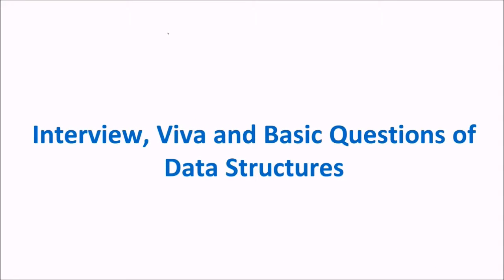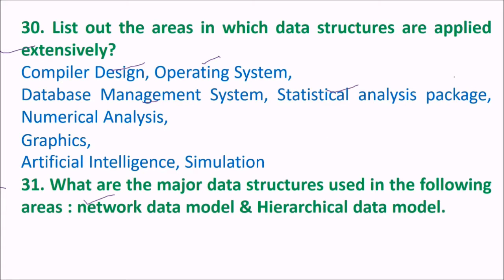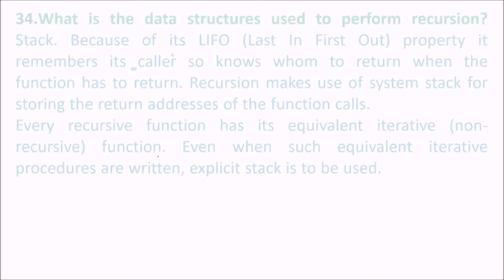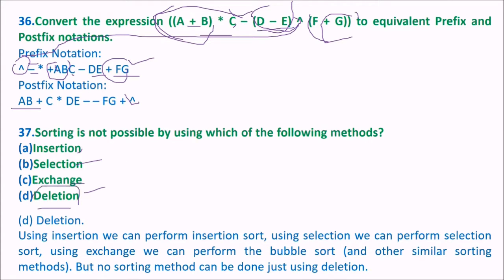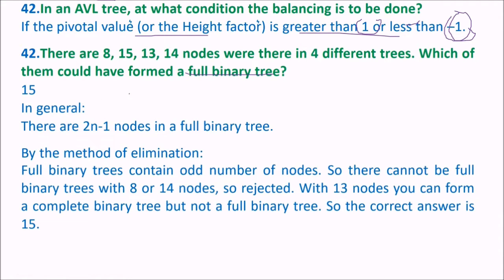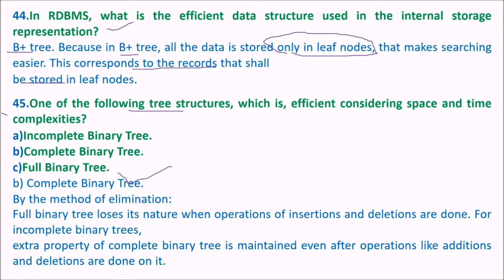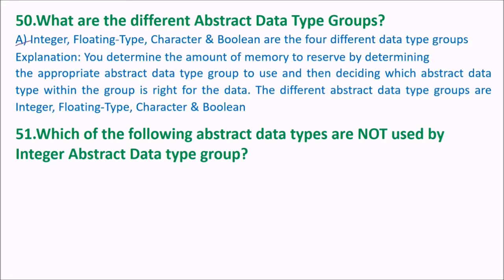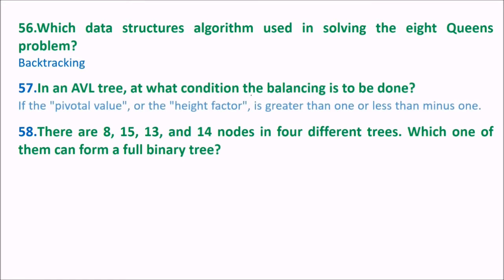Basic Questions of Data Structures | DATA STRUCTURES Interview & VIVA QUESTIONS with ANSWERS Part 2